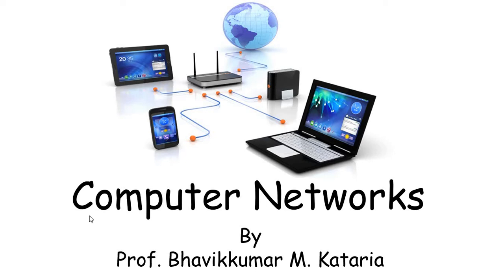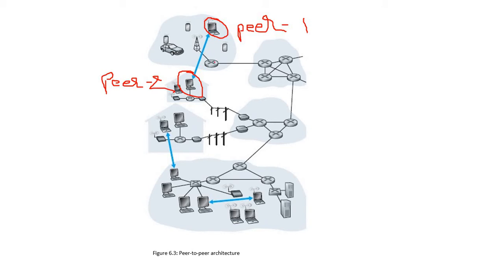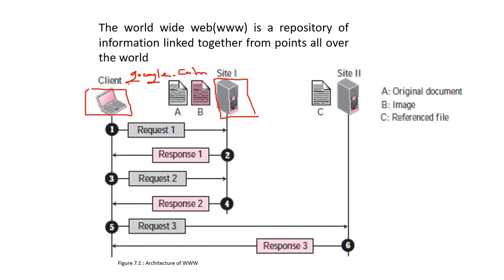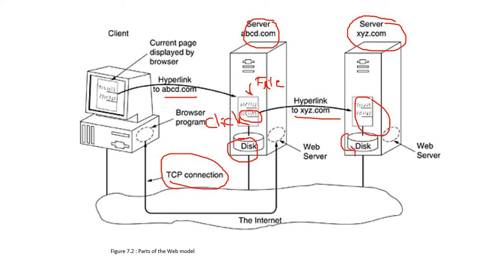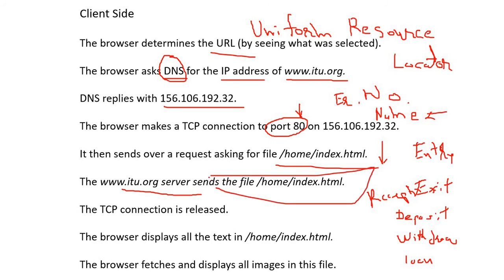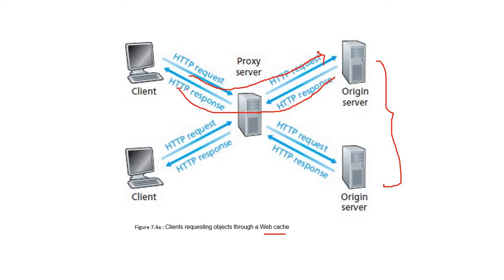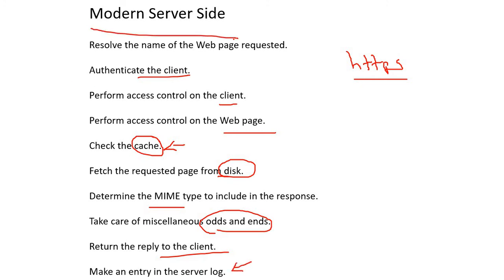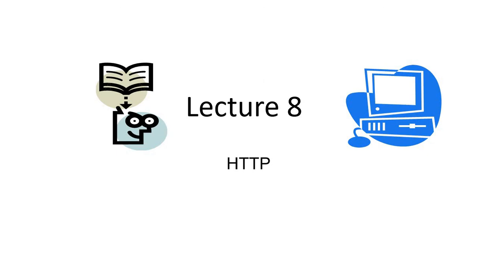CN Lecture 7 World Wide Web